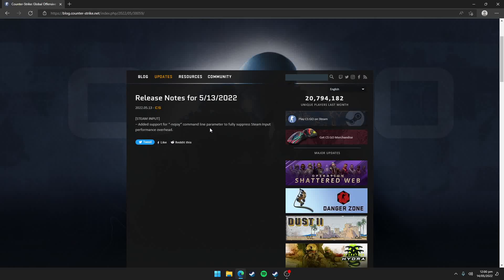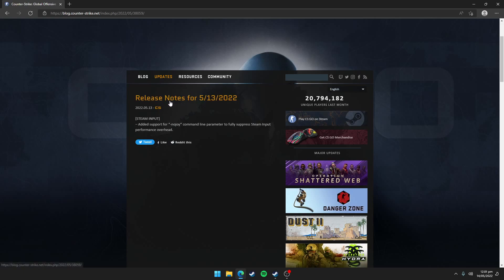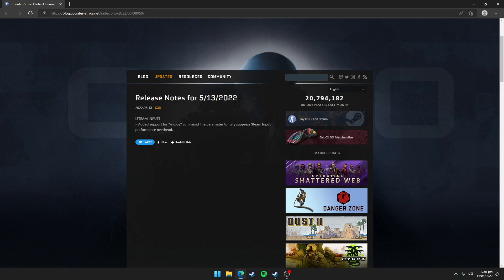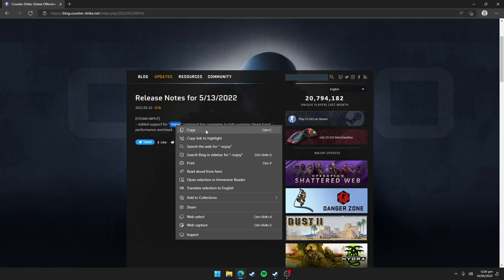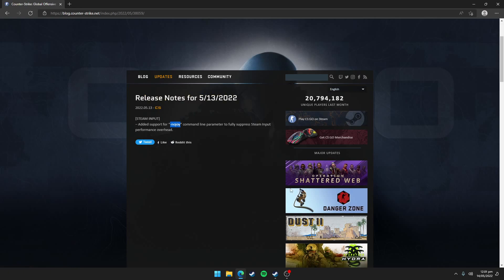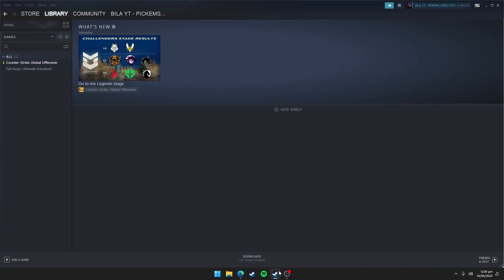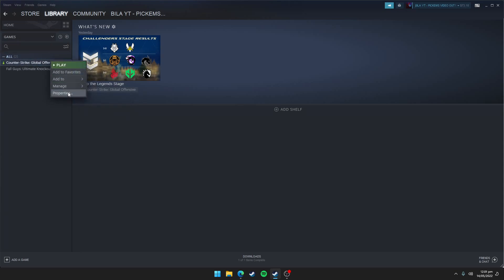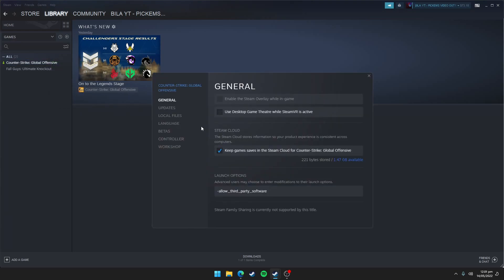CS:GO New Command to Reduce Stutters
CS:GO new launch option/command that will increase your performance and reduce stutters.

Command: -nojoy

[STEAM INPUT]
– Added support for “-nojoy” command line parameter to fully suppress Steam Input performance overhead.